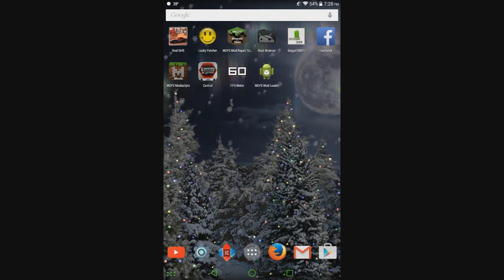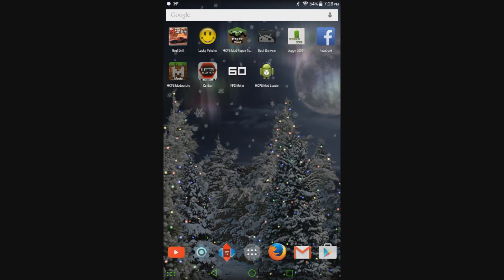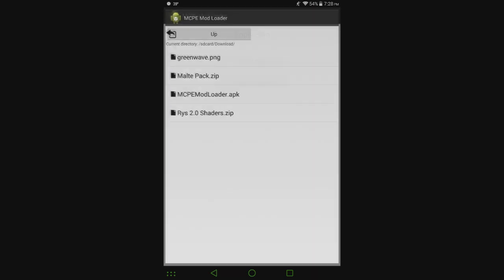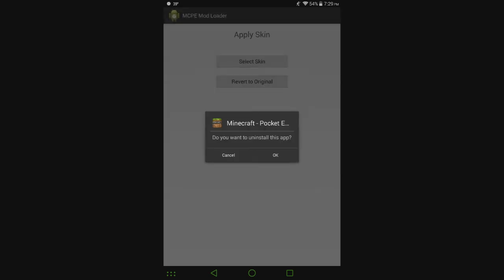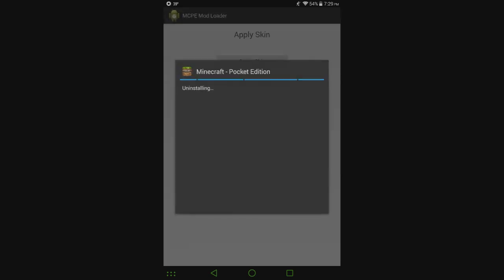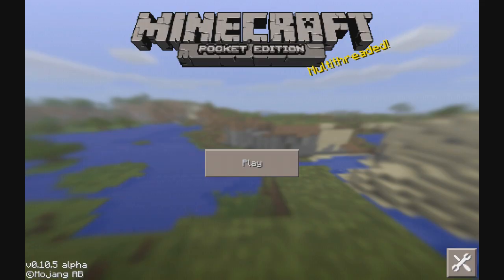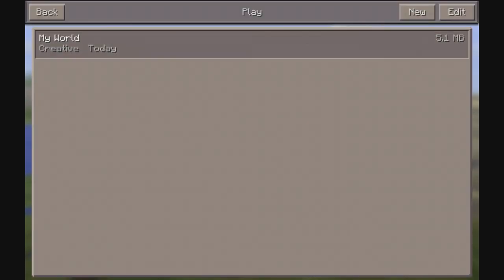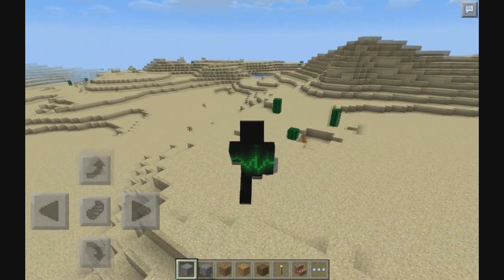MCPE Mod Loader Beta #1! Skins Now Working!!